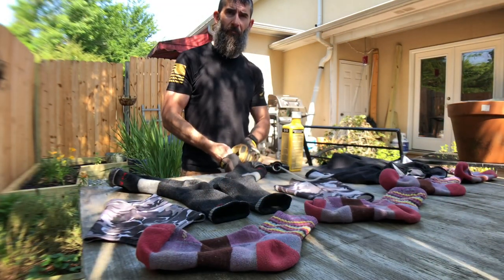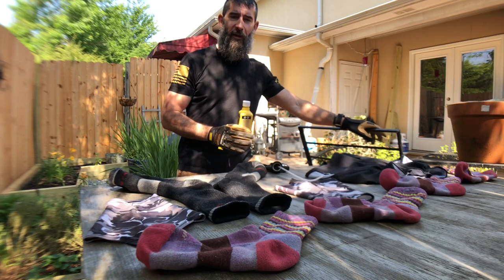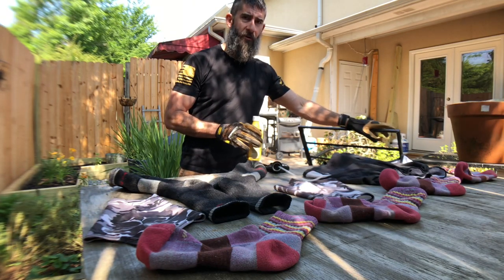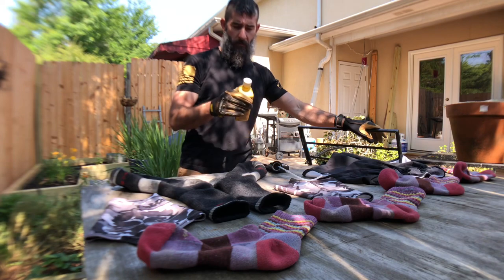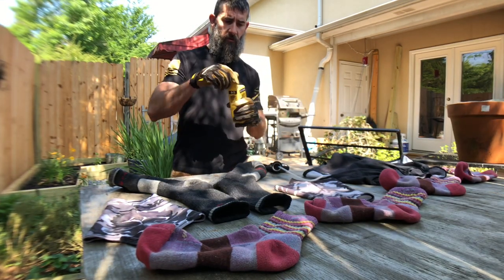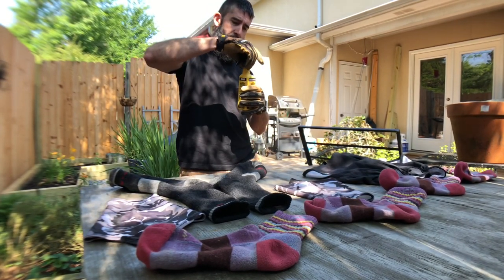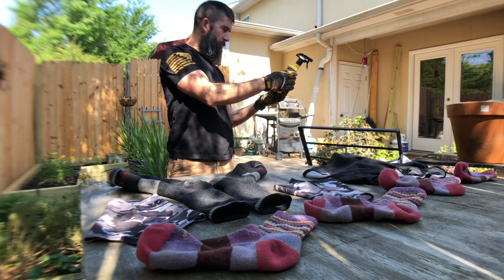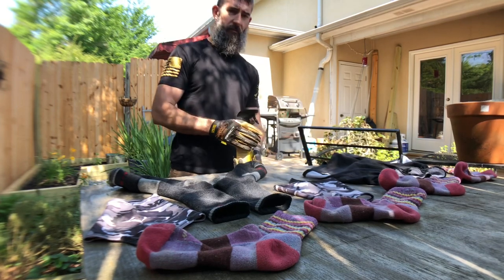Permethrin TIme!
A short video while treating Stumblelina and my gear for our upcoming AT trip.